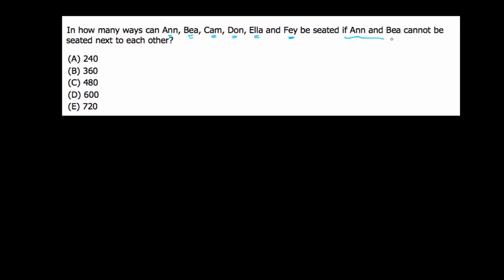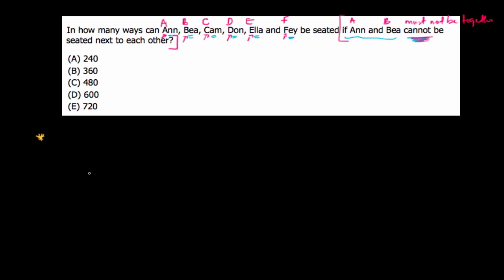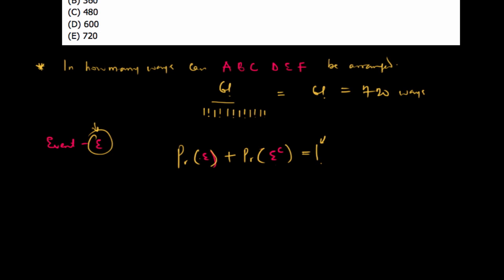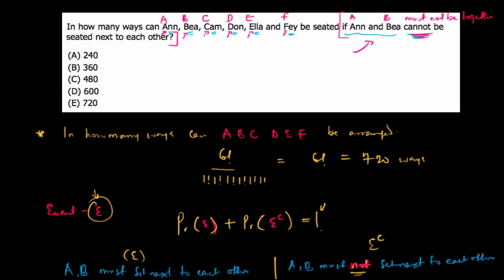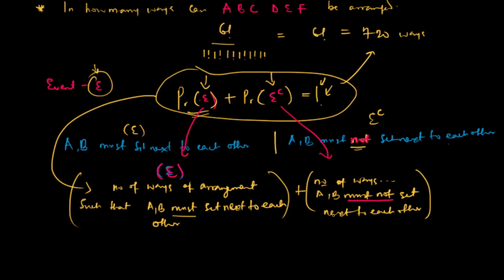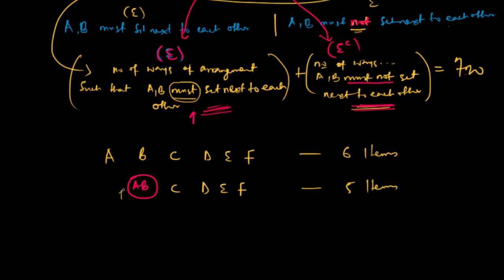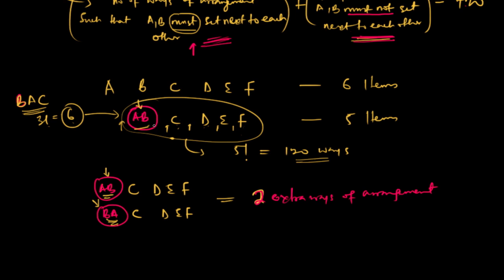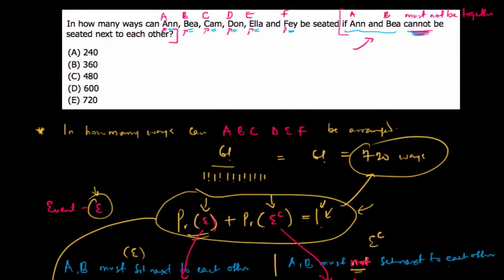Advanced GRE Maths